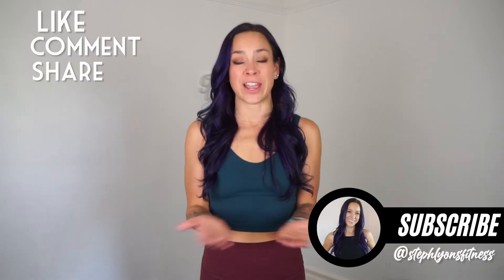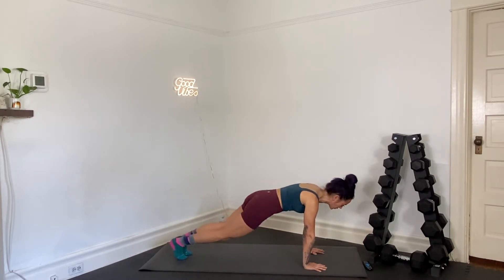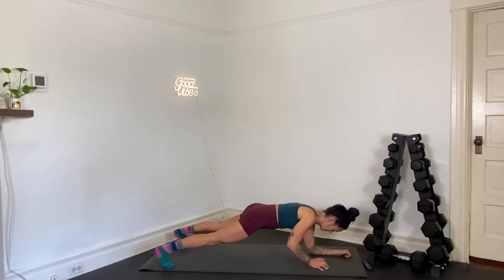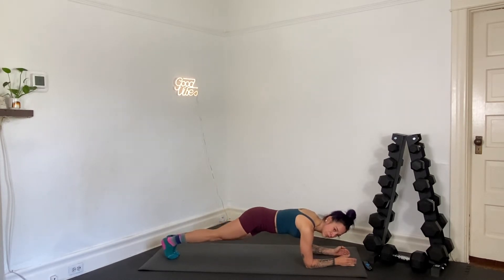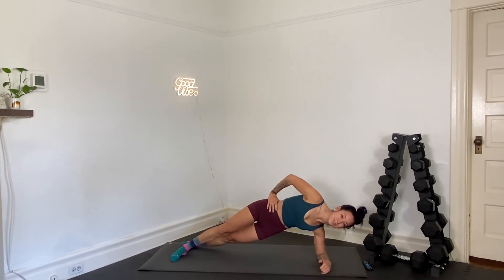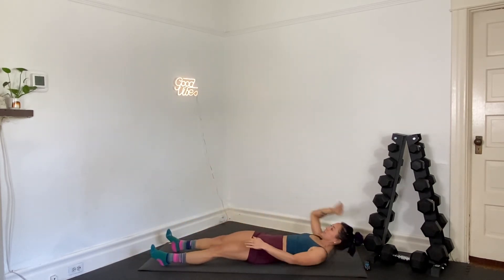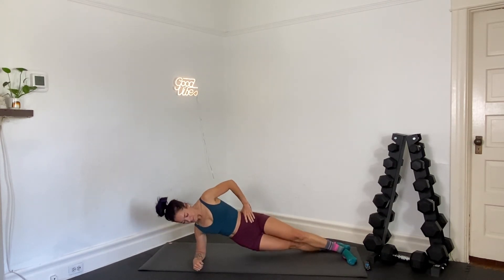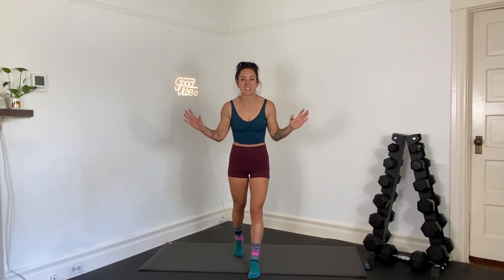7 Minute Torched Obliques Bodyweight Workout | MUST DO Exercises for a Strong Core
7 Minute Torched Obliques Bodyweight Workout | MUST DO Exercises for a Strong Core

Get ready for one of the best Oblique Workouts of your LIFE! Let's get it! This is a full oblique workout that can be done at home or at the gym - You won't need any equipment or weight

While we cannot spot reduce belly fat, we still need to focus on building a strong core. Reducing processed food and incorporating strength training will help to reduce extra weight around the belly area. There are still so many benefits to dedicating time to strengthening your core.

A strong core will
* Help with posture
* Improve Balance
* Better Form While Working Out or Performing Other Activities
* Increase Stability
* Reduce or Prevent Pain

This workout is a great way to start or end your day or is an incredible add on to any other workout!

For the workout today, you have 7 minutes to Torch your Obliques
Each move will be performed for 30 Seconds, there is no designated rest or break time until the end of the workout. If you need to take breaks, take them as often as you need to!

Below is a breakdown of the workout

0:00 INTRO

Core Circuit - 30sec/move

0:53 Plank
1:24 Plank Twist
1:55 Plank
2:26 Walking Plank
2:57 Forearm Plank
3:28 Rainbow Plank
3:59 Forearm Plank
4:30 Side Plank Dips
5:01 Bicycle
5:32 Cherry Pickers
6:03 Alt V Ups
6:34 Flutter Kicks
7:05 Side Plank Dips
7:36 Forearm Plank
8:07 DONE!

I hope you feel incredible after this workout!

Remember:
* Take breaks when you need to
* Listen to your body
* Smile & Always have fun!!

You are INCREDIBLE!!

XO
Steph

If you are in need of a Booty Challenge, check out my 30 Day Glute Builder Challenge in my Playlists